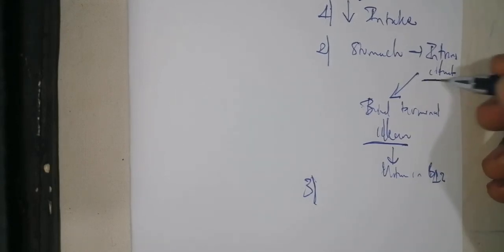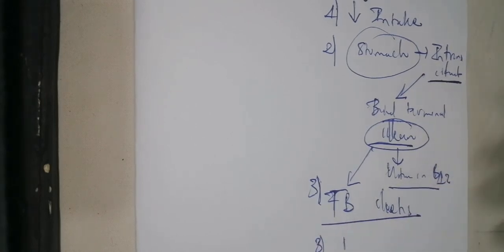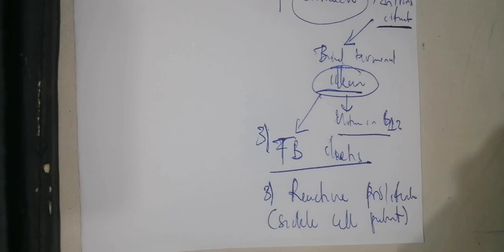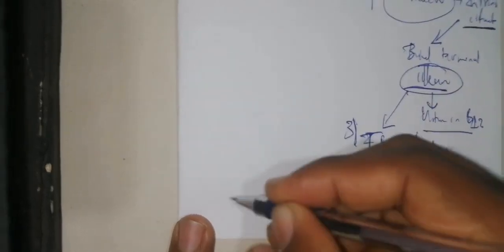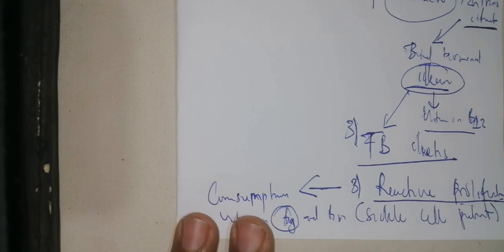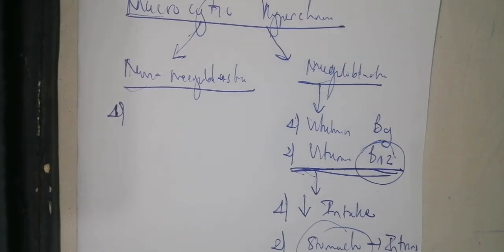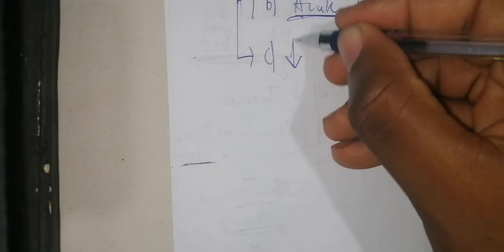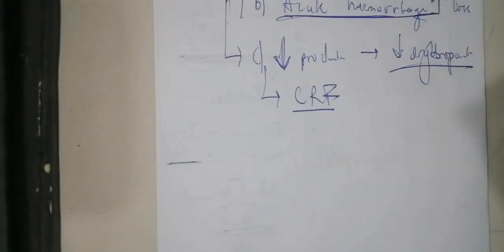SchrDbb_Interpretation of Red blood cells on FBC part 2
In pediatrics Clinical algorithm presented by SchrDbb: DASSI BOPDA BLONDEL CHRISTIAN, Clinical Academician, DRIMS